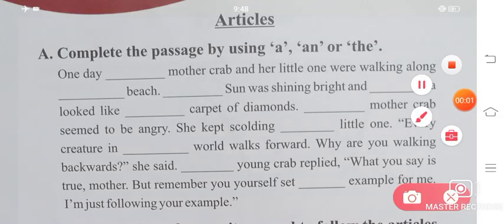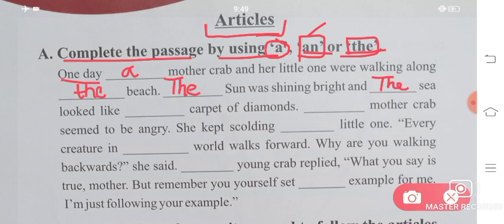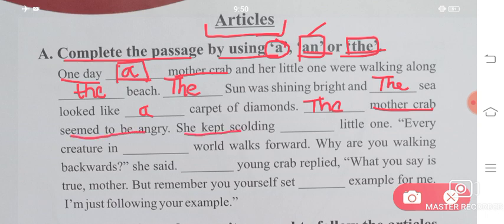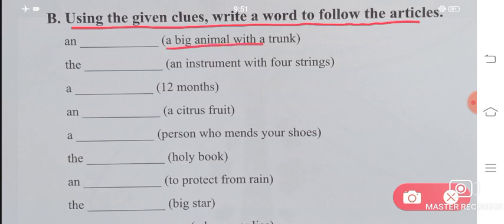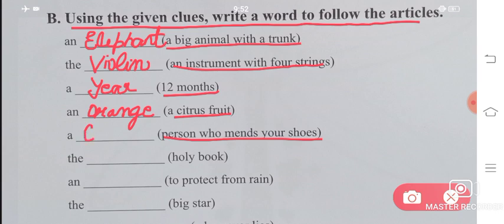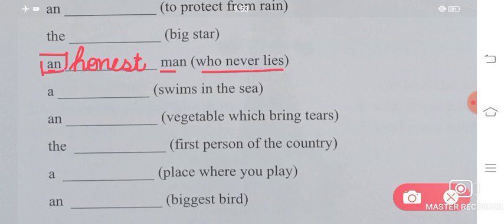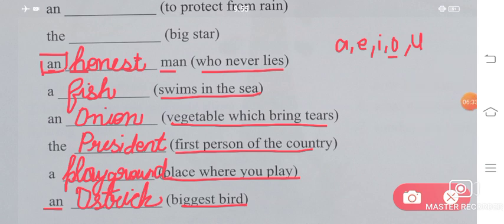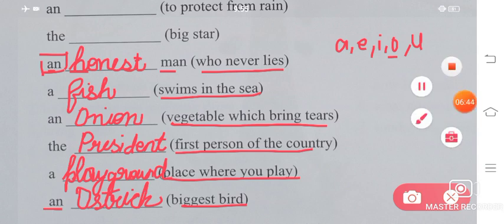Articles | English Grammar | Class 4